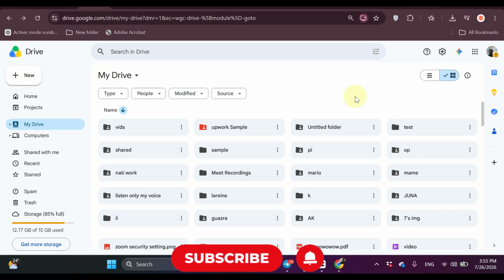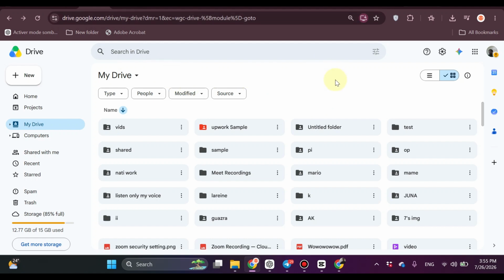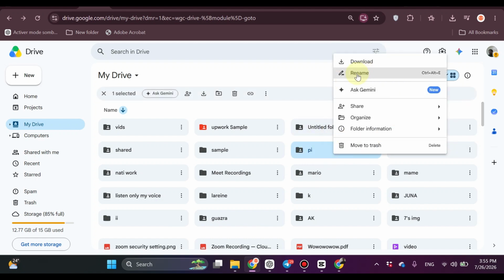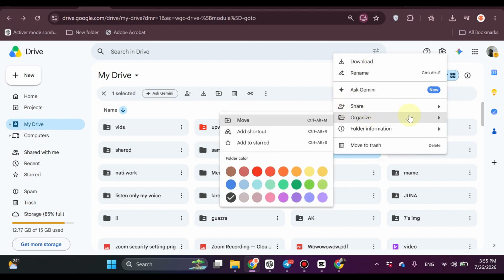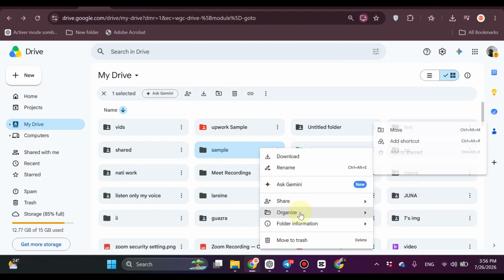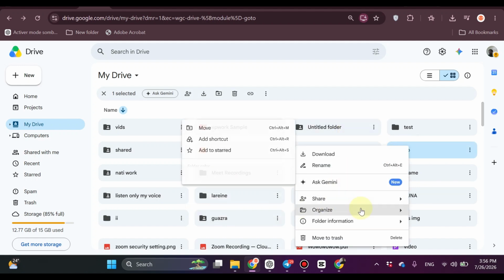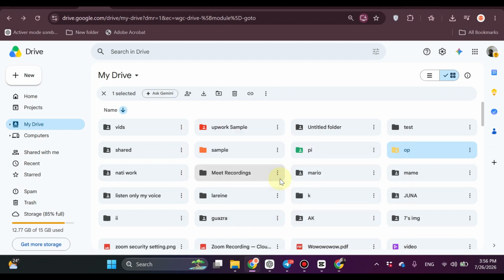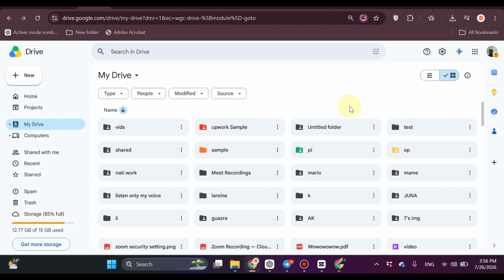How to change the color of a folder in Google Drive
Learn how to change the color of a folder in Google Drive with this easy step-by-step tutorial. In this video, I'll show you how to customize folder colors in Google Drive to better organize your files and make important folders easier to find.

In this video, you'll learn how to:

Change the color of a folder in Google Drive
Customize folder colors
Organize folders more efficiently
Make important folders stand out
Improve file organization in Google Drive

This tutorial is perfect for anyone who wants to keep their Google Drive neat, organized, and easier to navigate using color-coded folders.